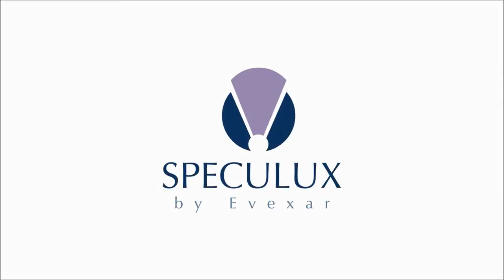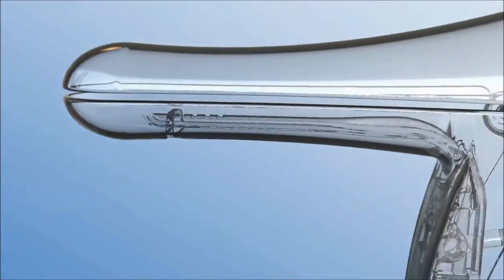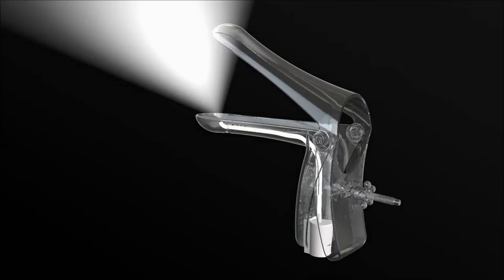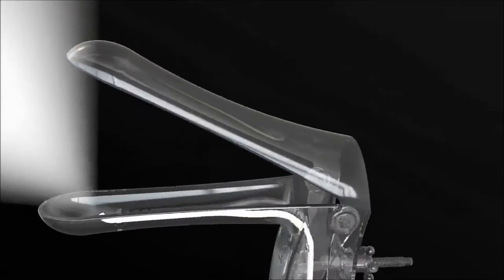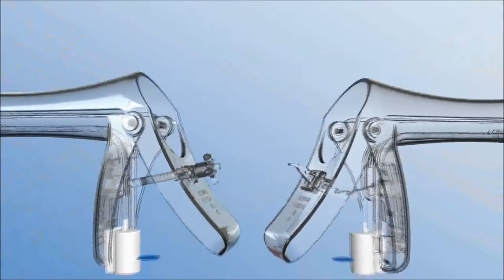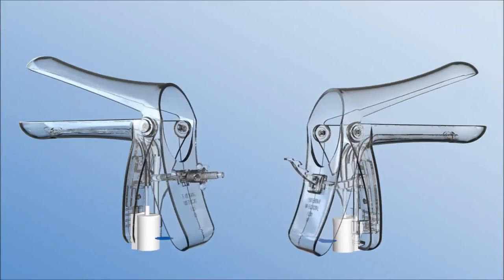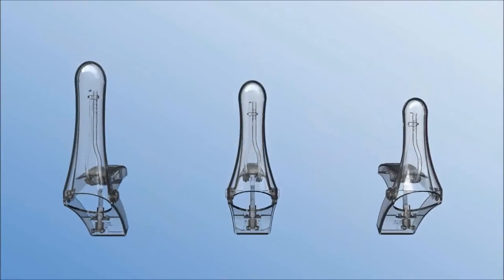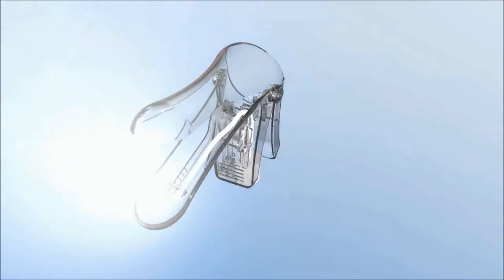Speculux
SPECULUX is a range of single use, fully disposable and self-illuminating Vaginal Specula for use in examination, diagnosis and treatment in associated feminine healthcare.

SPECULUX is available with or without a smoke tube which enables extraction of smoke and aerosols produced when using diathermy. In both cases, SPECULUX is supplied in three sizes; small, medium and large with a choice of two closure systems, a screw thread or ratchet mechanism. The configuration versatility combined with the integrated illumination (LUX System) maximises convenience for the medical practitioners.

System features and advantages
• Integrated ‘LUX System‘
• Extremely versatile configuration options to meet a wide variety of clinical needs
• Available in three sizes; small, medium and large
• Choice of ratchet or screw closure mechanism
• Optional smoke tube for extracting harmful aerosols
• SPECULUX is designed to dislocate and not shatter in the event of excessive force – a safer solution for both patient and medical practitioner

• SPECULUX, including the battery and LED, is simply dropped into the clinical waste bin after use, saving time, money and effort.

Comes in a pack of 25